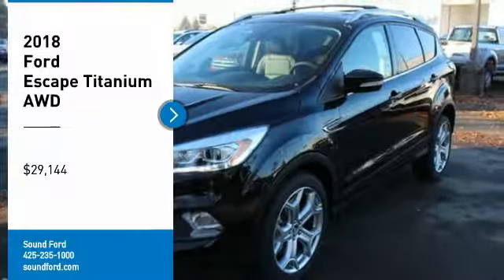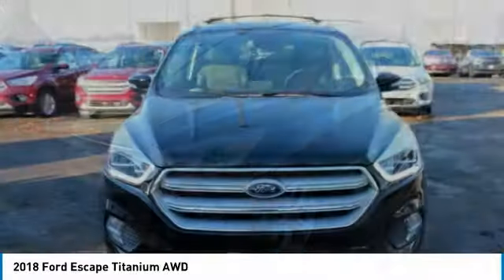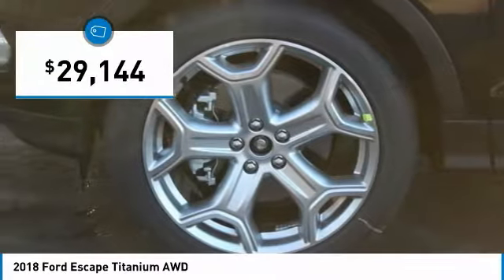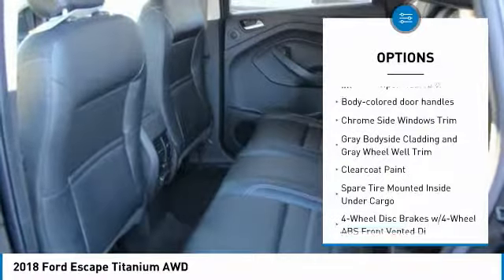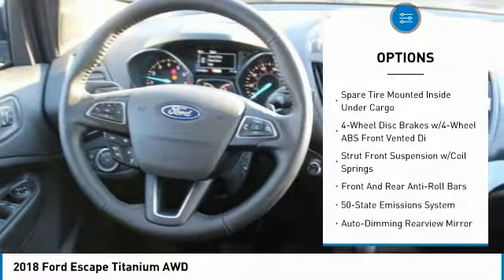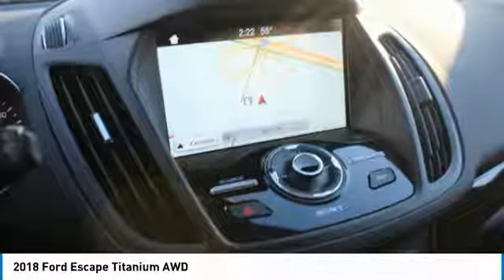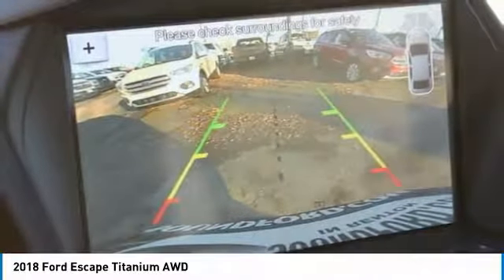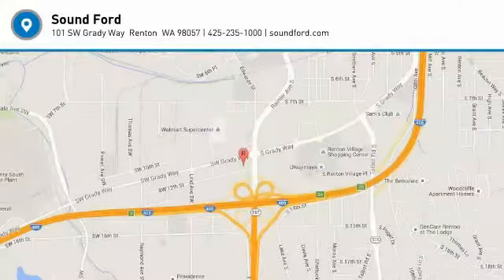2018 Ford Escape Renton WA 185152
2018 Ford Escape Titanium AWD

Sound Ford
101 SW Grady Way

Not all applicants or vehicle models will qualify for all available rebates.